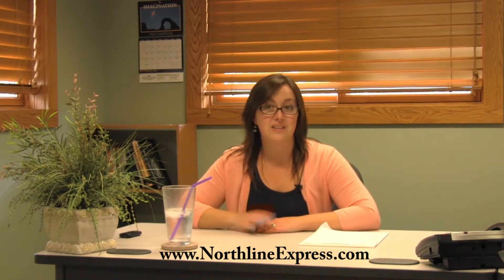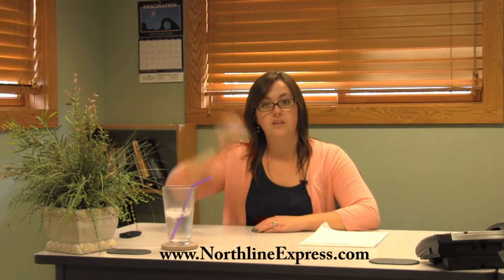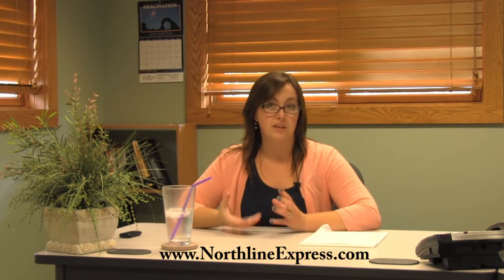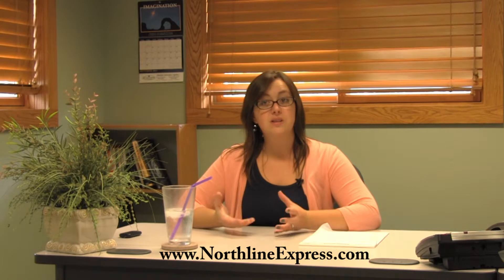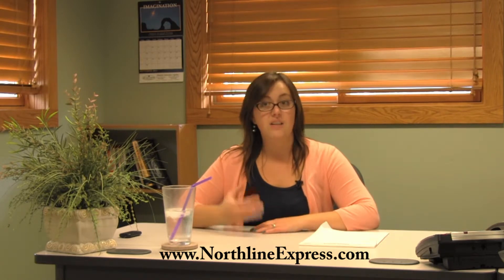The Dangers and Necessity of Preventing Creosote Build-Up in Your Chimney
Video Highlights:
0:01 What is Creosote
0:23 How creosote forms
0:44 All 3 stages can exist in one chimney
0:51 Result of creosote build up
1:33 When will a chimney fire occur?
1:44 Creosote Causing Chimney Fire Fact
2:01 Sufficient Amount of creosote to cause a fire hazard
2:06 The best way to prevent creosote
2:11 The wood that is burned is a big factor
2:44 The correct moisture level for your wood
2:56 Keep your chimney temperature above 250 degrees

Creosote is a gummy, foul smelling, and extremely combustible substance that will coat the inside of your chimney if no precautions are taken. Creosote is the number one cause of chimney fires. In 1990 Home and Hearth magazine reported that 92% of chimney fire was a result of creosote either alone or in combination with other factors.

There are a few precautions to take in preventing the build up of creosote. The most important being the moisture content of the wood that is being burnt. You want the moisture content to be between 15-20% in all wood being burnt whether it be soft wood or hard woods. Burn only dry or seasoned firewood and this will drastically help cut the creosote build-up down.

to learn more about what products and steps may be taken in preventing or removing creosote.